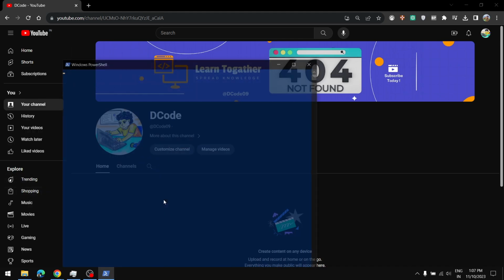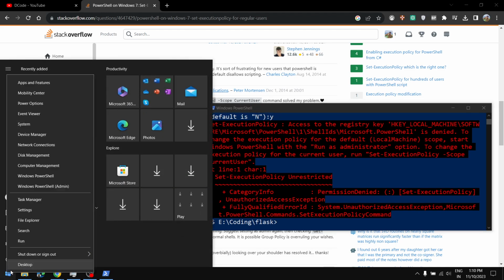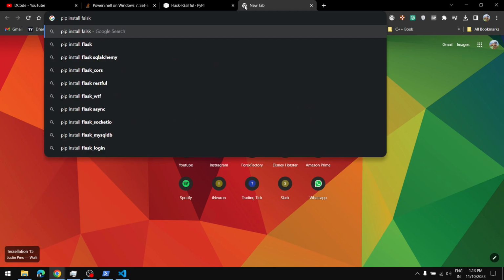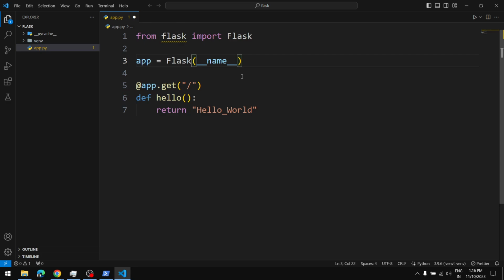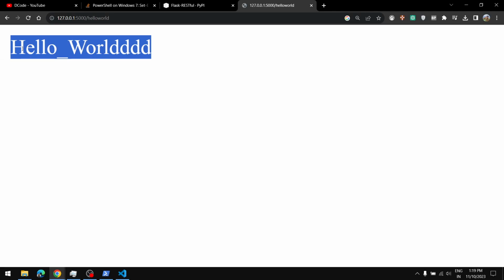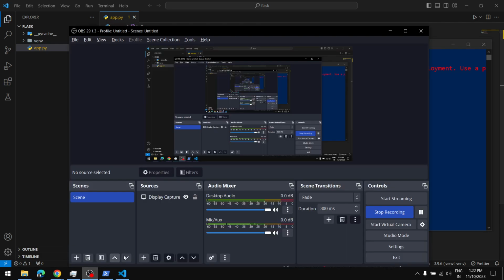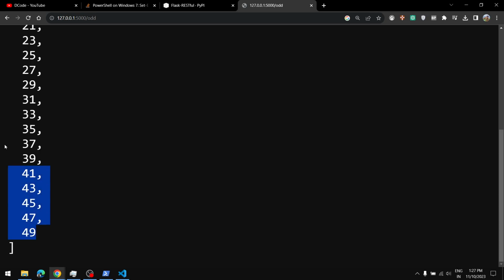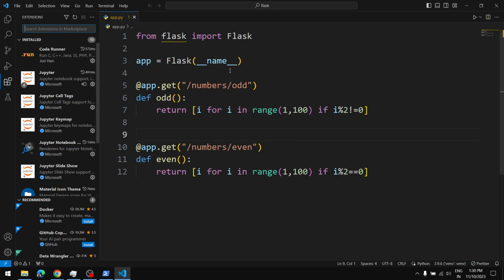Create First Flask App | Python Virtual Envorment | Flask Rest-Api Part-1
Clear me out if you have something to share regarding videos or have any doubts about concepts. That will help, Thanks.